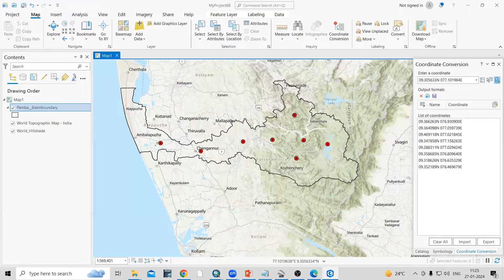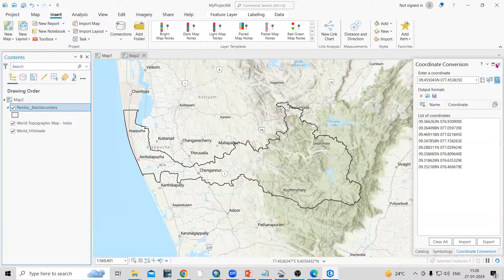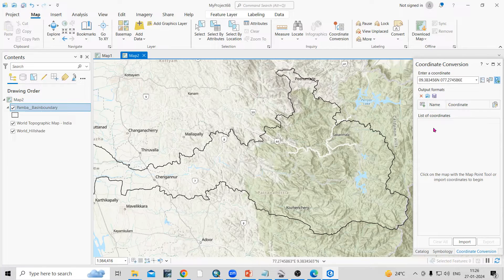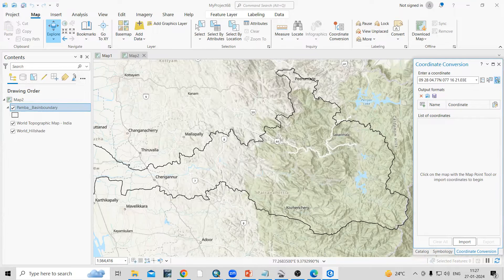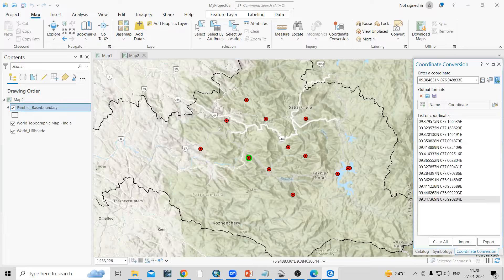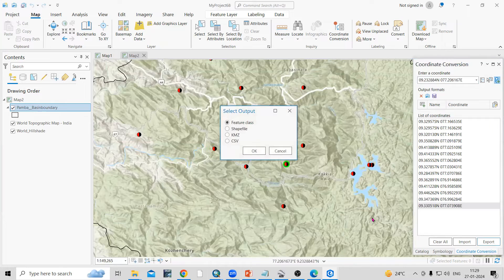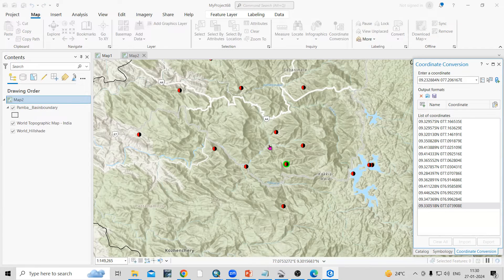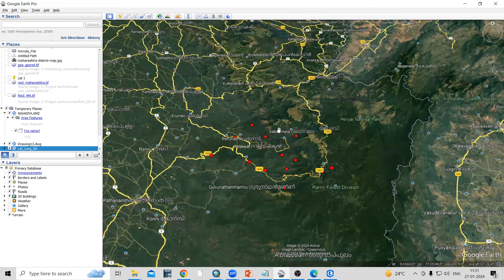How to use the Coordinate Conversions tool in ArcGIS Pro